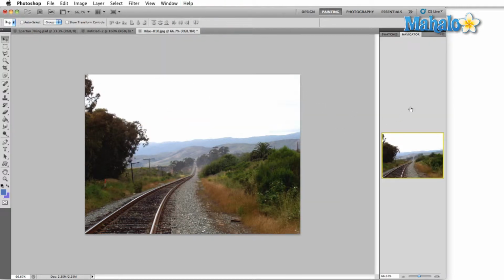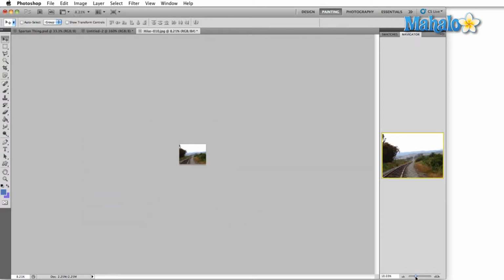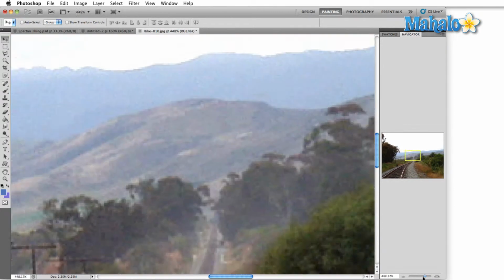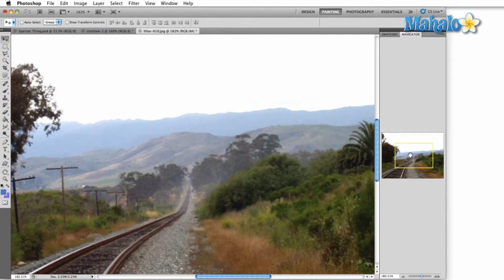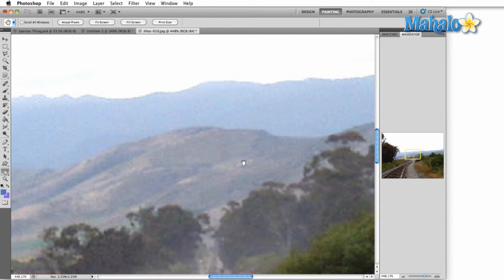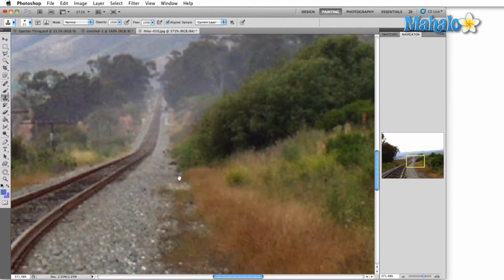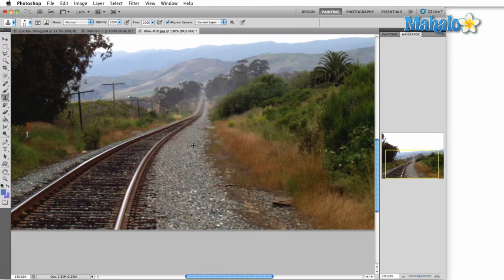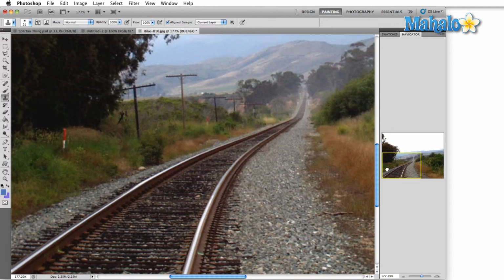Learn Adobe Photoshop - Navigator Panel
In this video, Mahalo expert Gene Shaw briefly explains the now-outdated Navigator panel and its uses.

Open the Navigation panel by clicking Window -- Navigator in the top menu bar and making sure it's checked.The Navigator panel gives you your zoom percentage, which controls how much you can zoom in or out of an image when you're viewing it. You'll notice the yellow highlighted area in the Navigator panel either shrinks or gets larger depending on how far in or out you're zoomed. This yellow highlighted area represents what part of your image is visible to you on the screen. You can move around your image by clicking and dragging the yellow highlighted area in the Navigator panel.